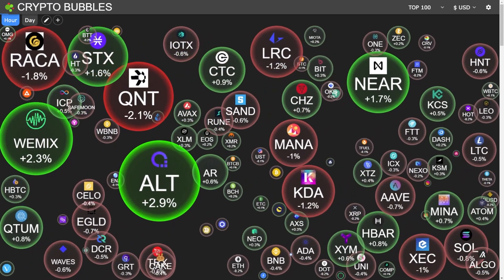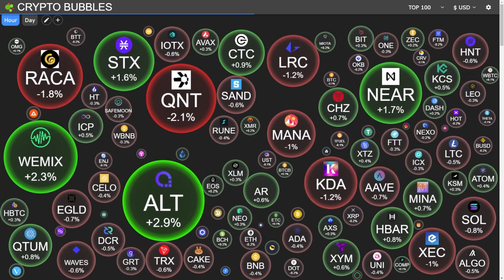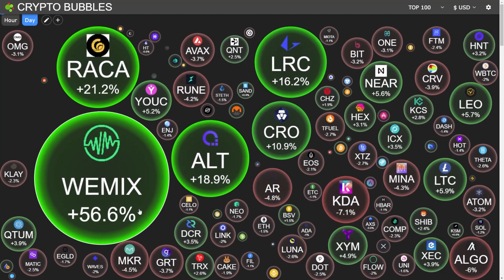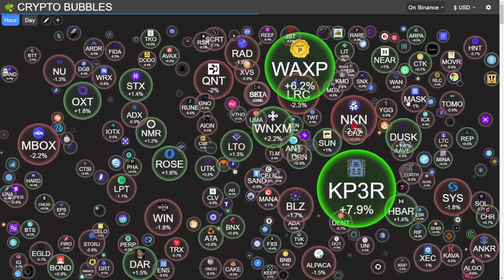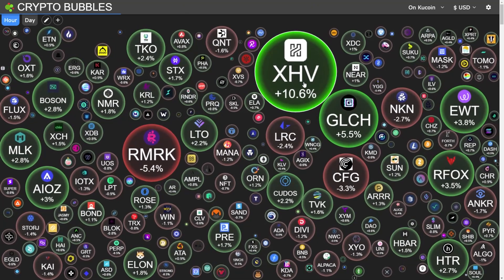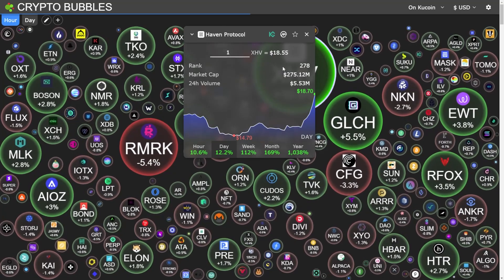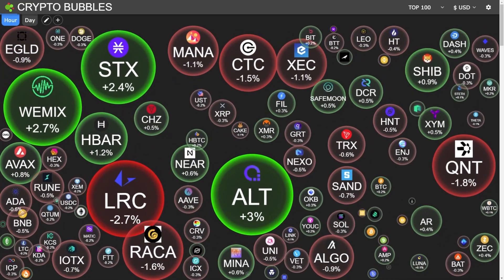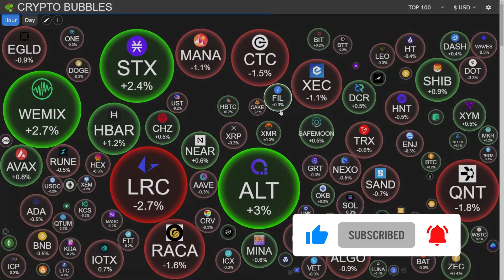Best Website for Crypto Trading Signals - Crypto Bubbles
In this video, I am going to share a very important website that will help you to maximize your day trading profits in cryptocurrency. The name of this website is Crypto Bubble, which in my view is the best crypto trading signal website as it gives an excellent graphical user interface, which helps to trade easily. I will give complete detail of the Crypto Bubble website in this video and in the end I will tell you about its app which will help you to a lot at buying and selling coins with maximum profit.

*Exchanges*
Link for Binance Exchange Crypto Sign-up

The Crypto Maestro YouTube channel serves the needs of all users in the cryptocurrency market from beginners to advance.
The Crypto Maestro YouTube Channel is providing you with only the best and most authentic content on Cryptocurrency. We regularly publish videos related to cryptocurrency trading signals, altcoins cryptocurrency reviews, trading strategies, price updates, useful trading tools and indicators, best altcoins, upcoming projects and opportunities in the cryptocurrency market, etc. We only share information that we believe is right for others. We are proud to provide you with the information and tools that we use ourselves on regular basis.

Top 5 Binance exchange crypto trading signals channels
Top crypto trading signals telegram channel
Best cryptocurrency signal channel
Binance crypto trading signal channels
Crypto Signals Telegram
Telegram cryptocurrency
Cryptocurrency telegram group
Crypto Telegram group

I AM NOT A FINANCIAL ADVISOR. NOTHING IN THIS VIDEO IS FINANCIAL OR INVESTMENT ADVICE.
THIS VIDEO IS ONE OF MANY EDUCATIONAL RESOURCES YOU CAN USE TO EDUCATE YOURSELF ABOUT CRYPTOCURRENCY.
YOU SHOULD ALWAYS DO YOUR OWN RESEARCH AND MAKE YOUR OWN FINANCIAL DECISIONS.